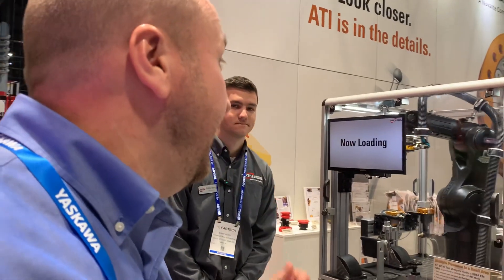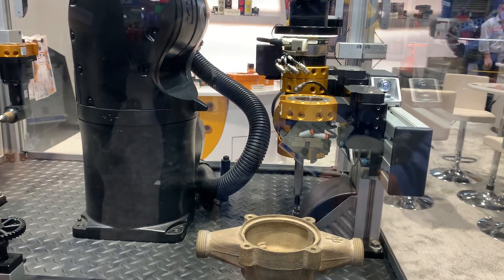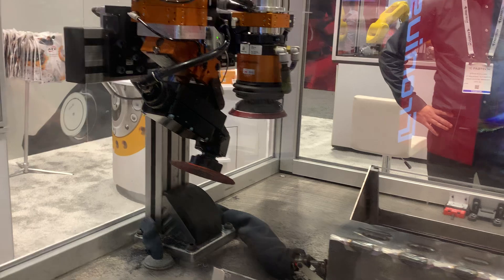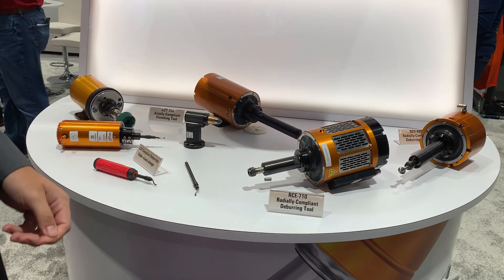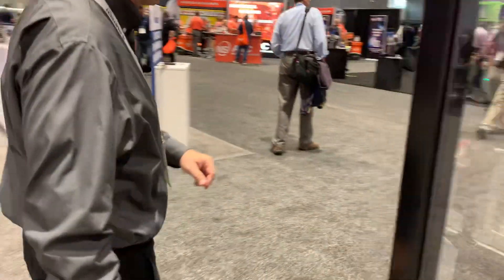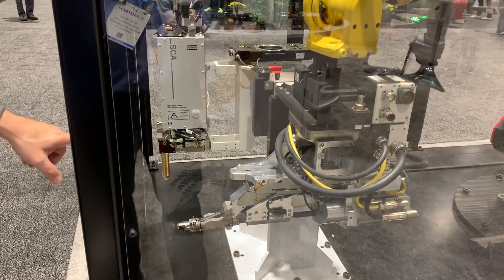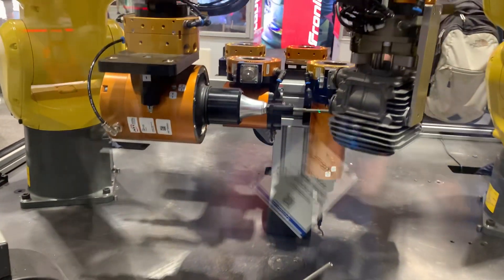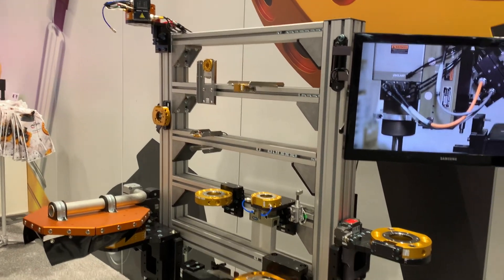ATI: product rundown at Fabtech 2023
ATI has been the industrial leader in robot couplers.
Check out this rundown of many of their latest products to speed up your tool changeovers.
They work great on Yaskawa Motoman robots!